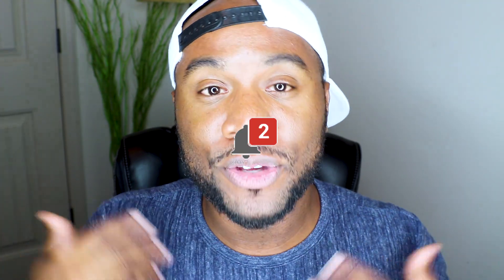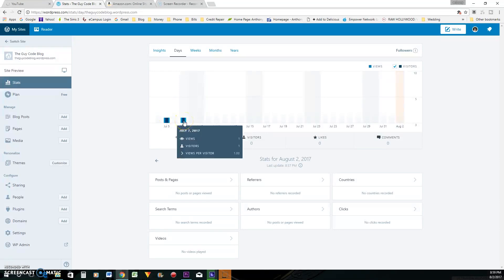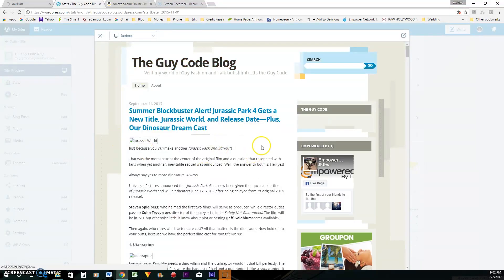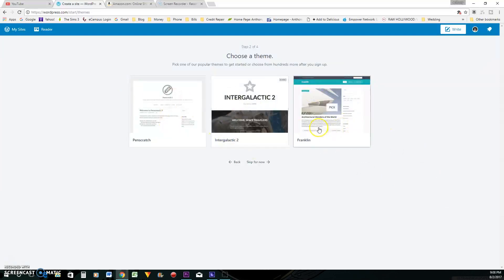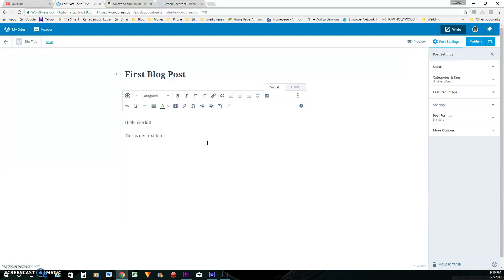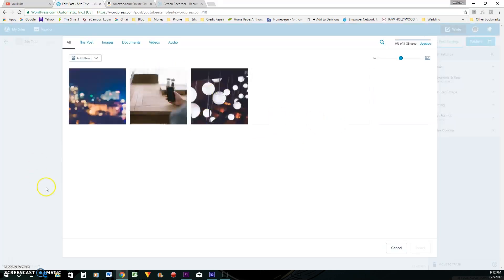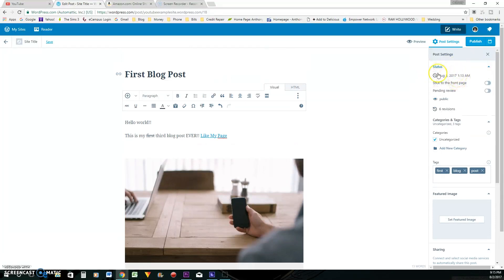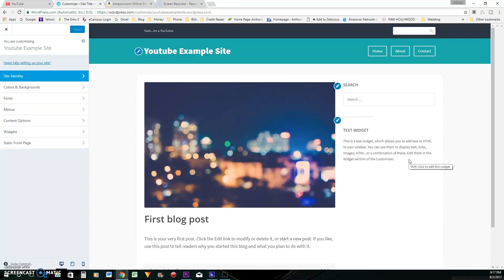How To Create A Wordpress Blog For Free in 2017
Today I am going to be showing you how to create a wordpress blog for free in 2017. Supre easy and only takes minutes!